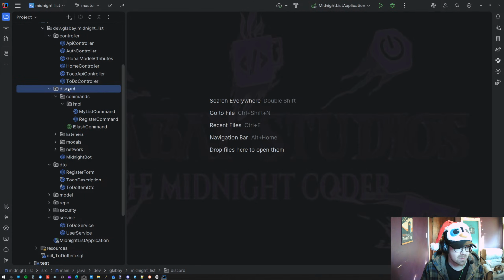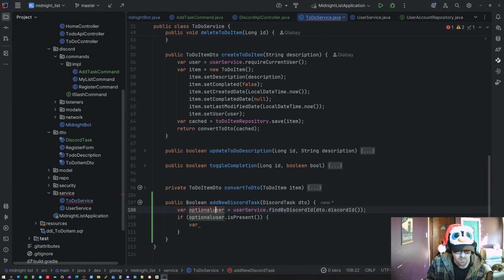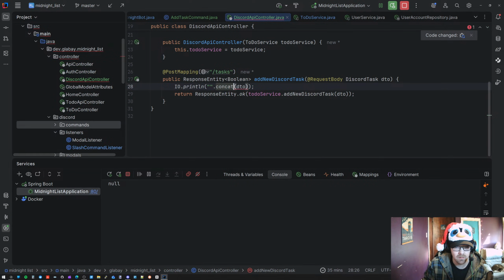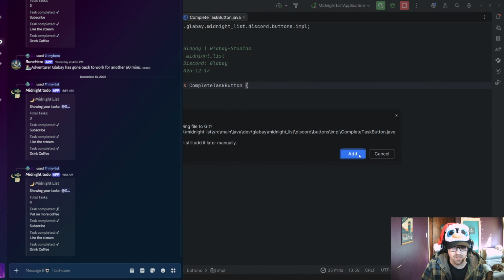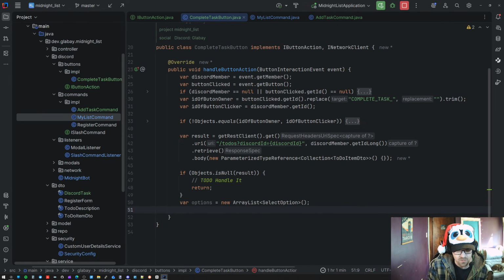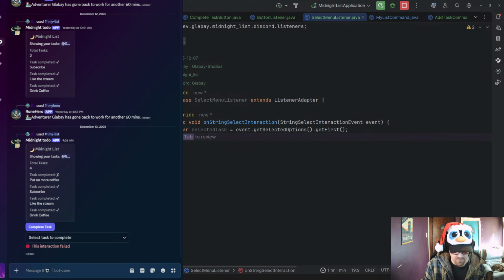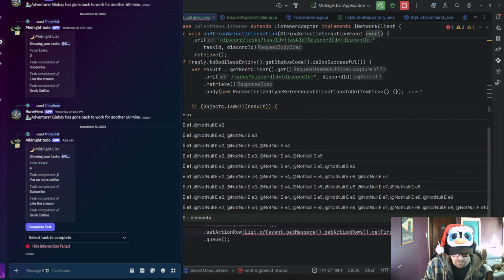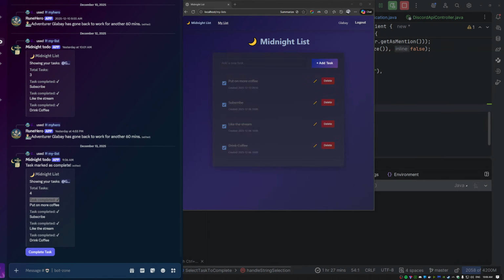Midnight List: Building a to-do list with Spring Boot 4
BUILDING A TO-DO LIST IN JAVA + SPRING BOOT

In this livestream, we will build a clean, minimal, browser-rendered to-do list application using modern Java and Spring Boot. If you're new to Java, exploring Spring, or just want to sharpen your skills, join in.

Whether you are early in your learning journey or advancing your backend fundamentals, this stream will give you hands-on guidance and a clear understanding of a simple MVC workflow.

Tech Stack:
- Java 25
- H2 Database (File-based)